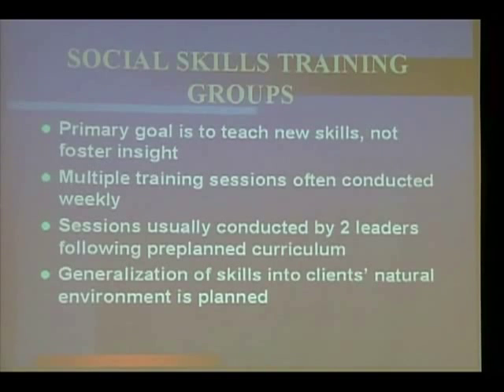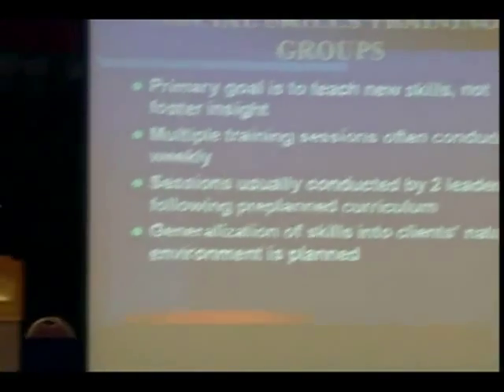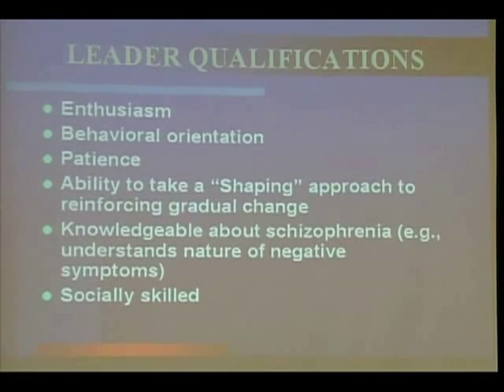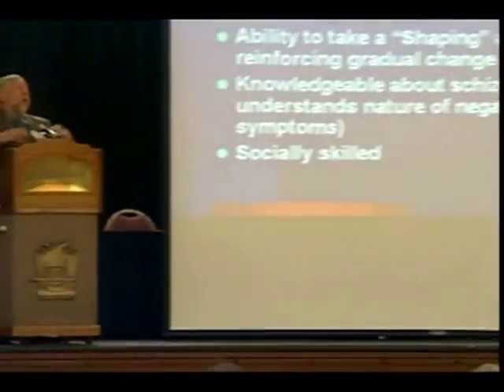Social Skills Training - Part 2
Presented by: Kim Mueser, Ph. D.